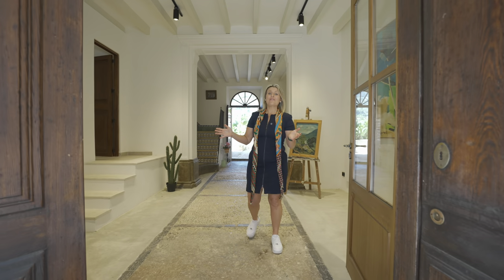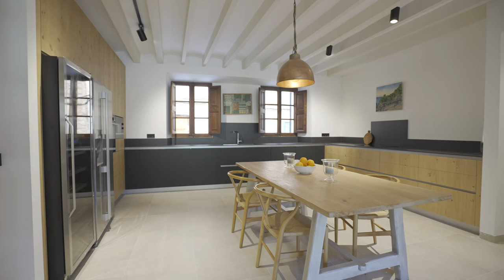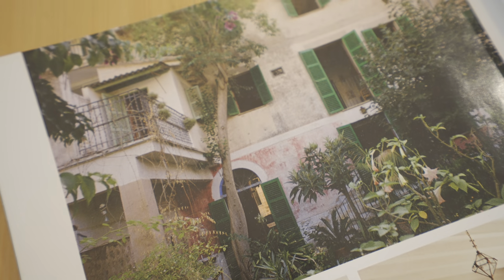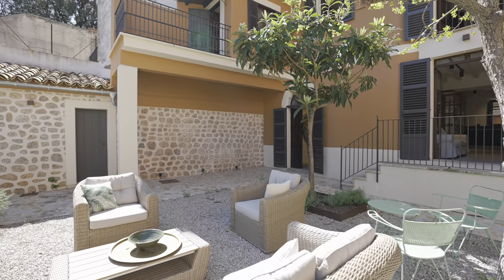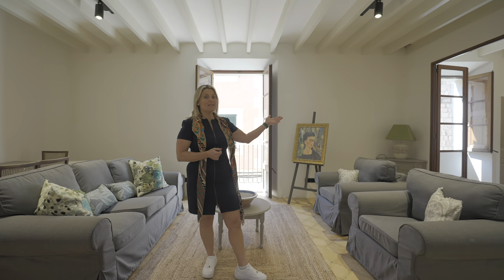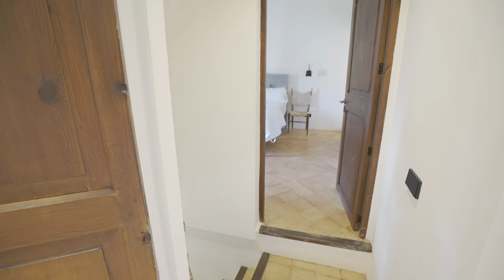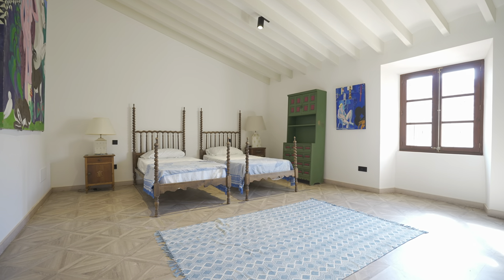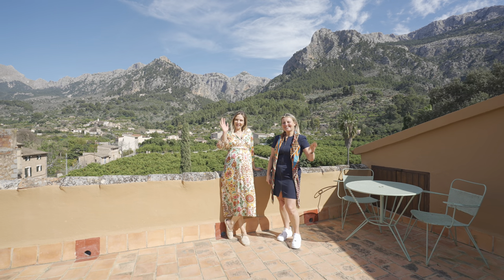PROPERTY TOUR of a bright townhouse for sale in Sóller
For sale: Bright Sólleric townhouse overlooking the orange valley

The house was recently restored whilst maintaining all of the original features to combine rustic charm with a modern edge.

The house is distributed over 3 levels – the higher you go the better the view gets. This is one of the stand out features of Cas Tarongers – the unique views over the Sóller orange valley.

The location of Cas Tarongers offers you the convenience of being just a short stroll from Sóller’s main square and the peace and tranquillity of a home in the mountains.